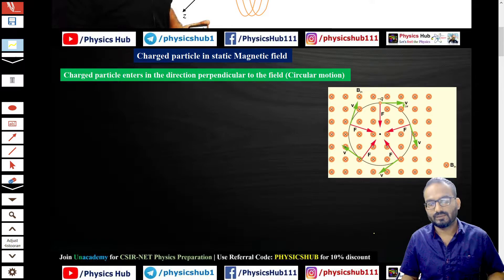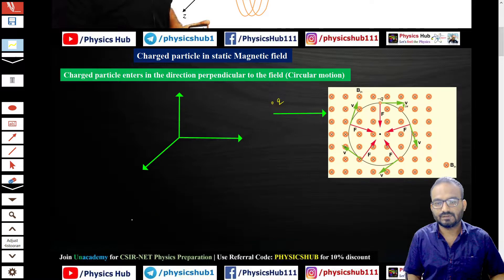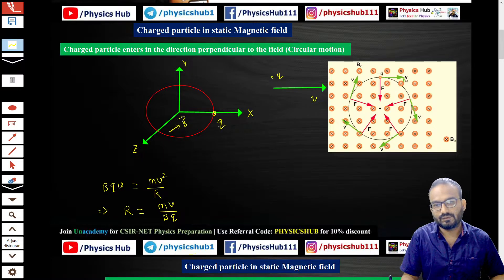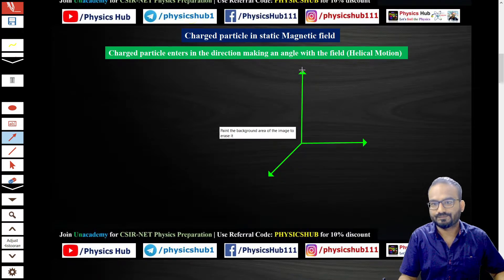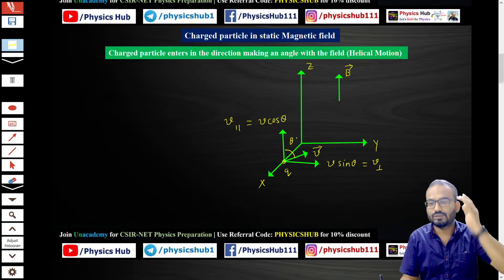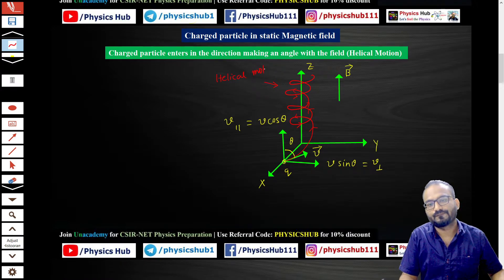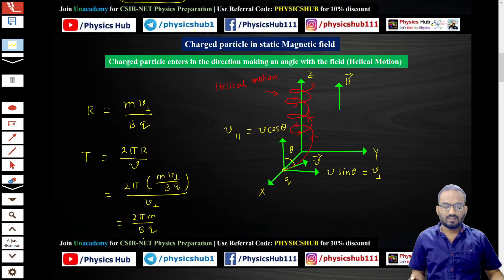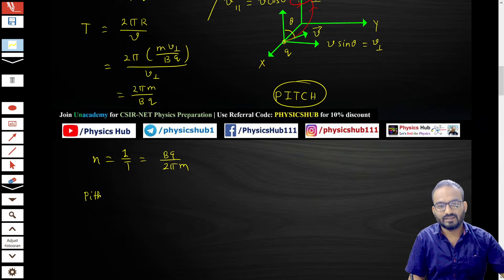DETAILS ABOUT THE HELICAL MOTION OF A CHARGED PARTICLE IN STATIC MAGNETIC FIELD | PHYSICS HUB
In this video, we have given an account of the helical motion shown by a charged particle in a magnetic field.

Helical Motion
Magnetic Field
Charged Particle